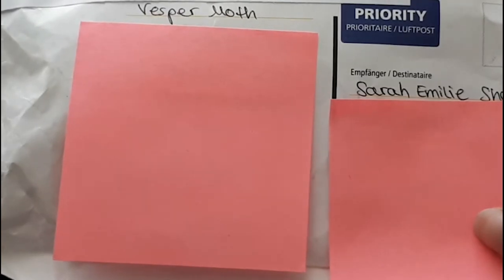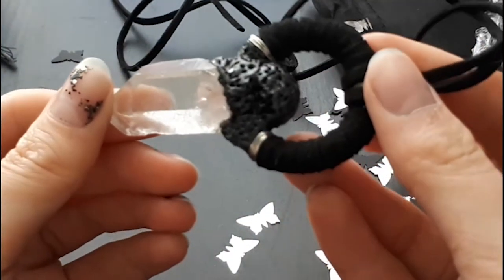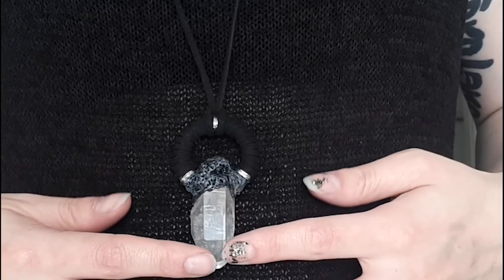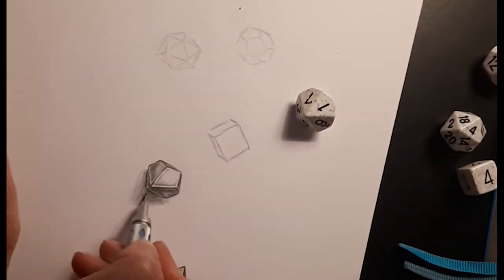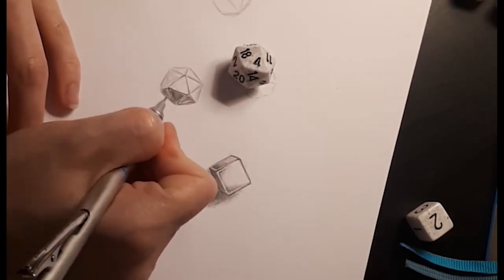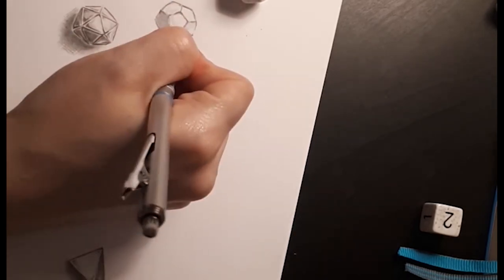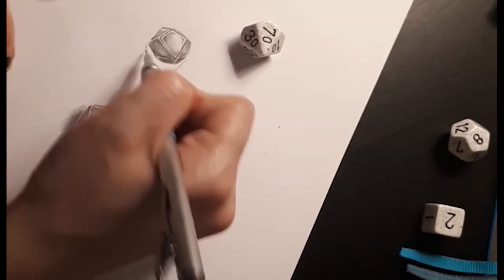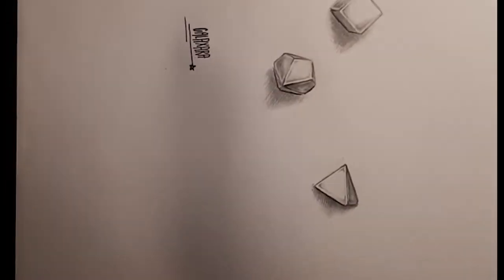Vesper Moth unboxing // Drawing Dice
★ Crystal & Dice ★

Another video - yay :D

Fighter Crystal (big) by Vesper Moth.
Her shop

Ideas for content, tutorials and more is always welcome !